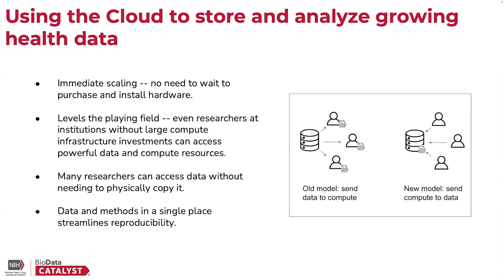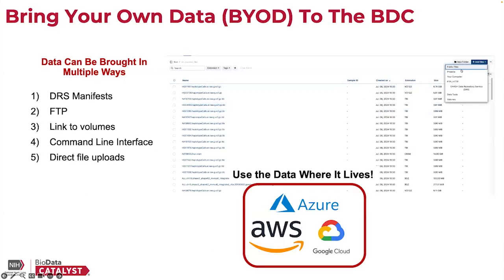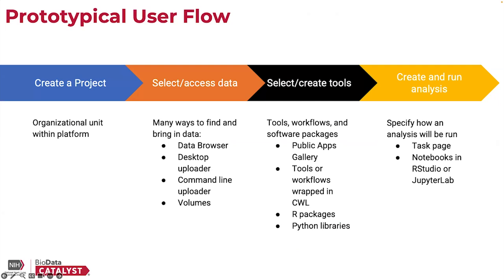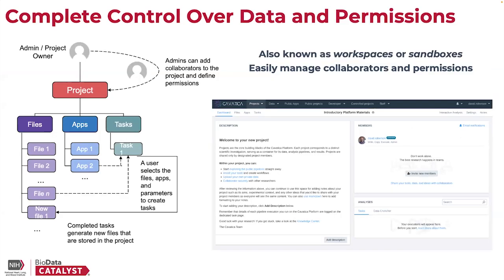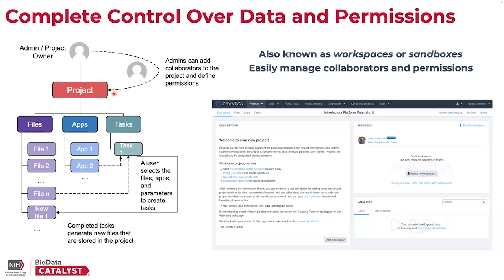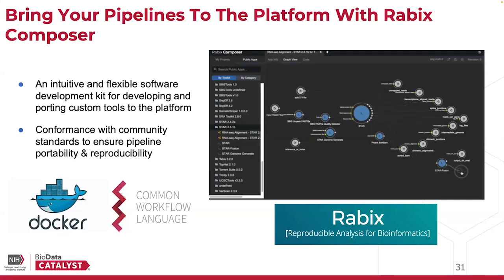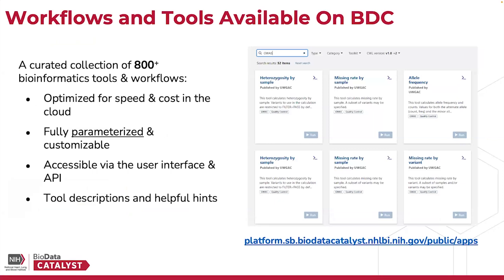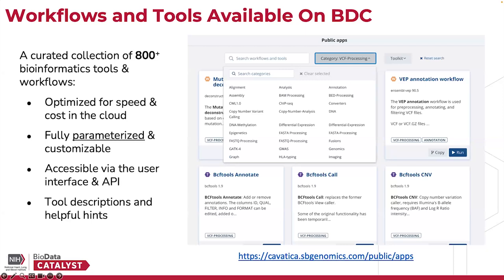Bring Your Own Data (BYOD) to BDC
You can bring your own data to BDC for storage and analysis. This video demonstrates how to do it, how to manage permissions and access, and some of the advantages to this method of collaborating with others.